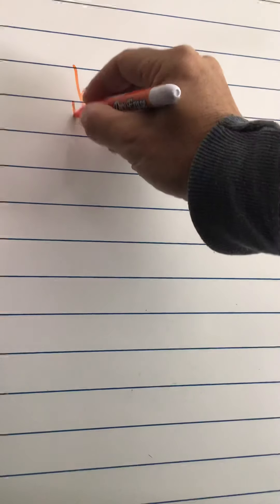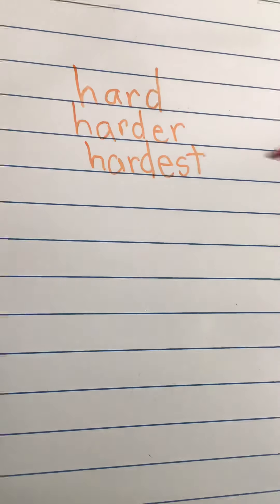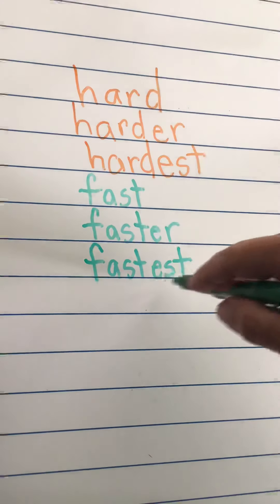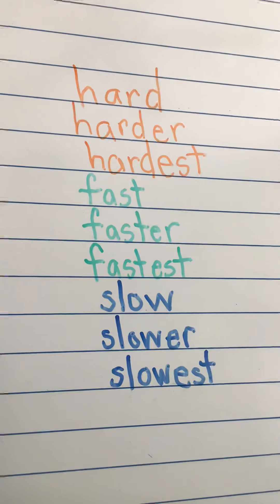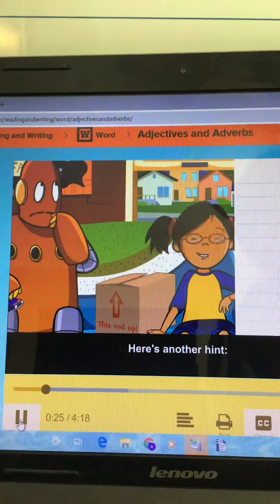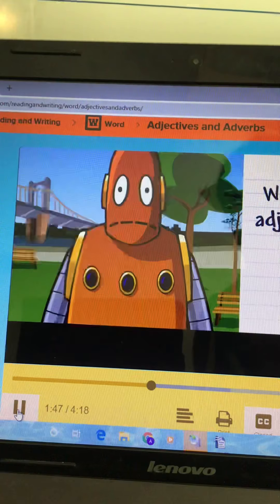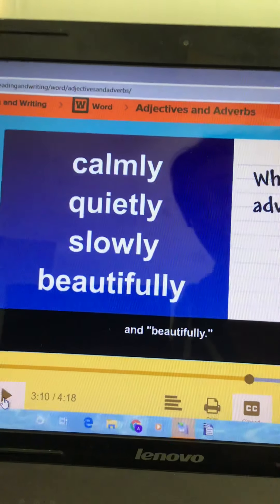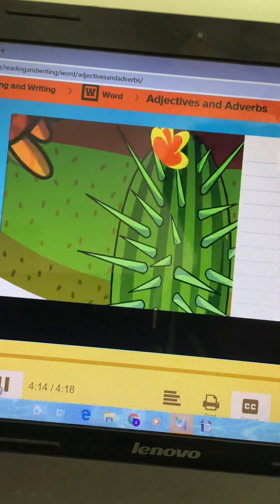Spelling lesson week 27